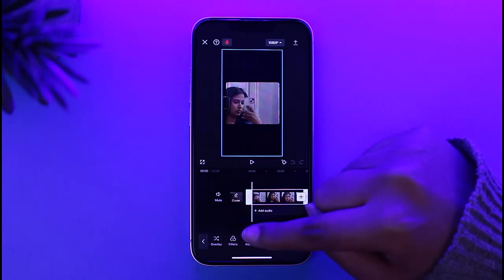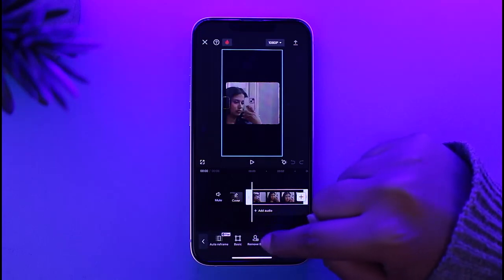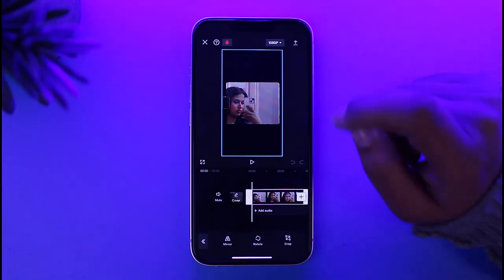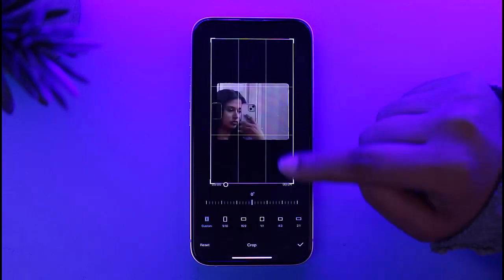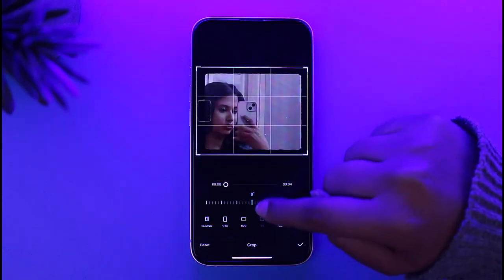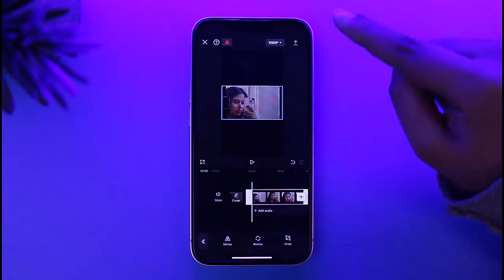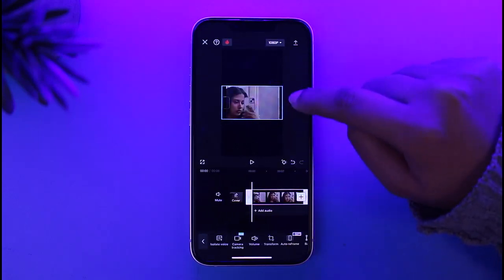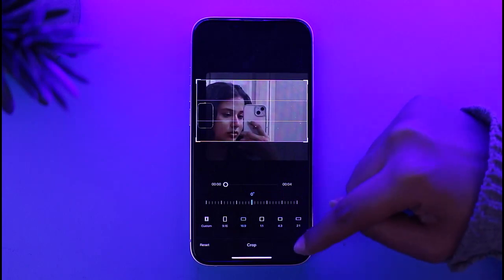How to Crop Video in CapCut !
In this tutorial, I will guide you on how you can easily crop video in CapCut by following some easy steps.
0:00 Intro
0:14 Access CapCut
0:21 Crop video
1:10 Conclusion